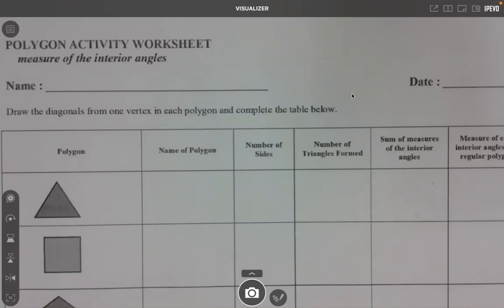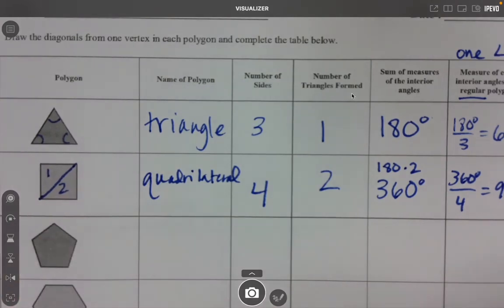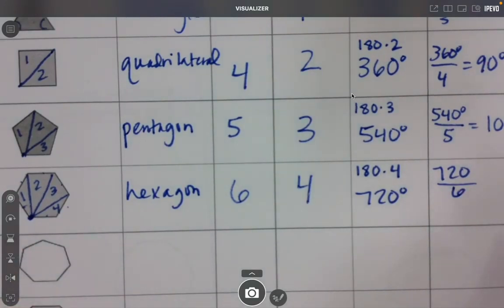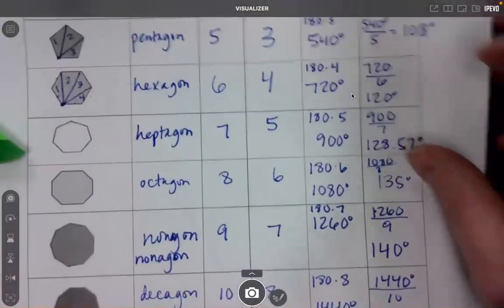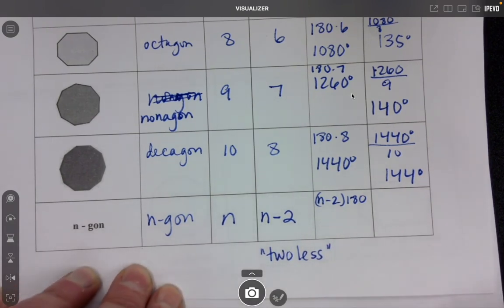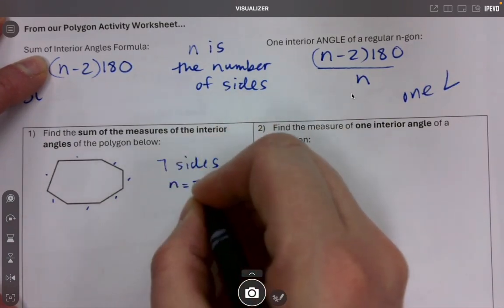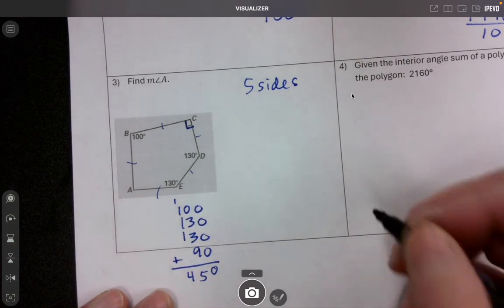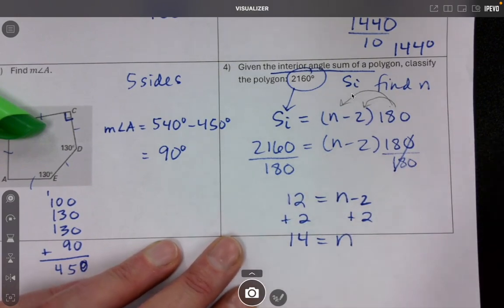Informal 8.2A Interior Angles of a Polygon Notes